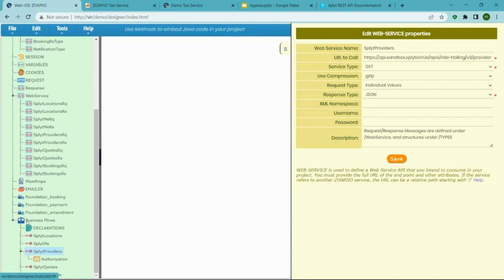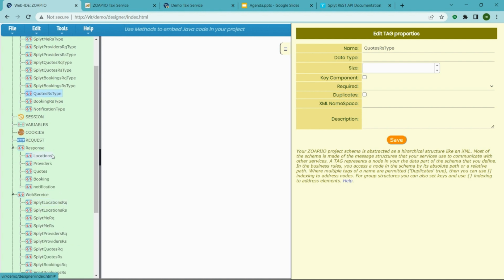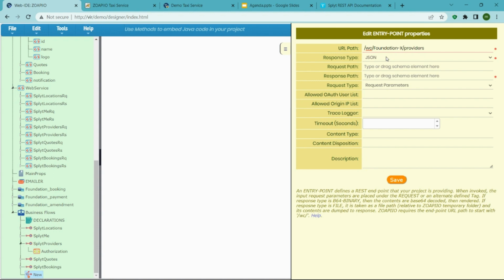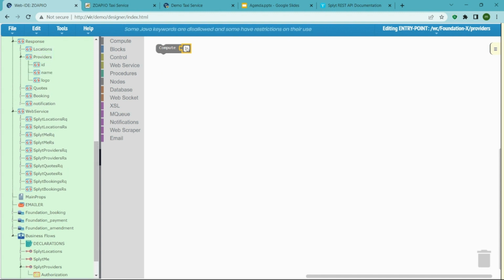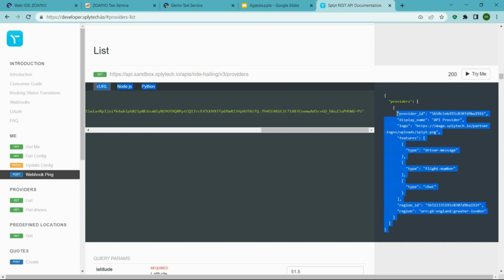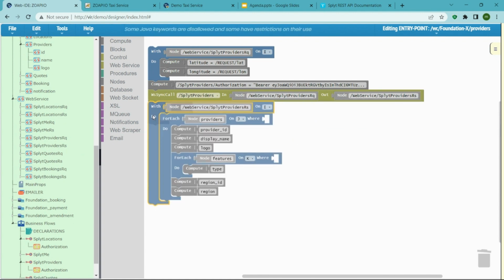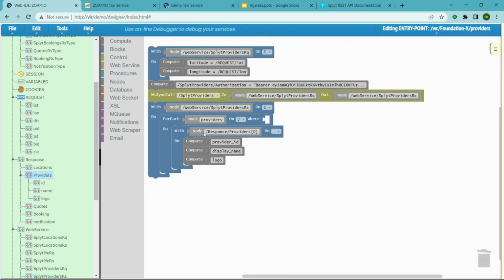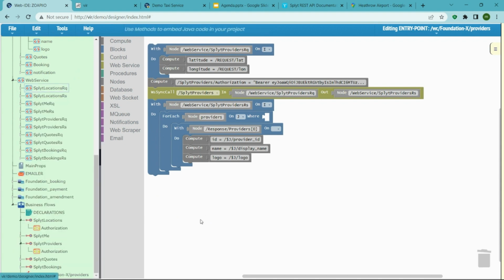ZOAPIIO build and host online - Foundation course. Episode 4.